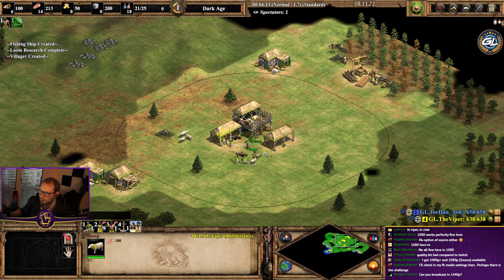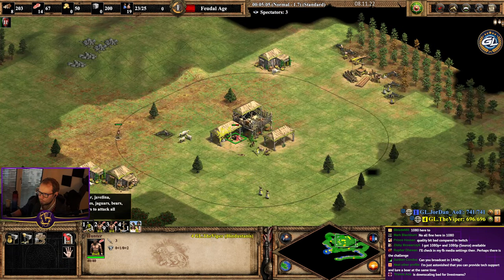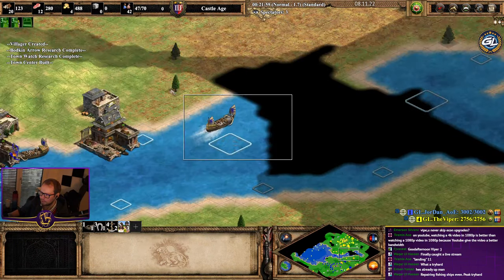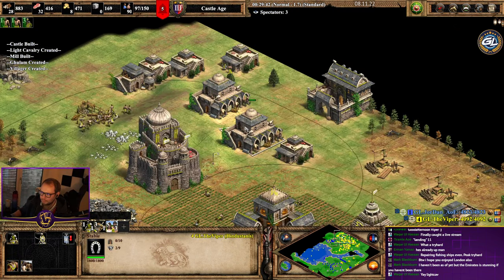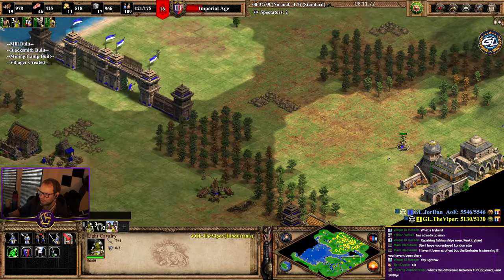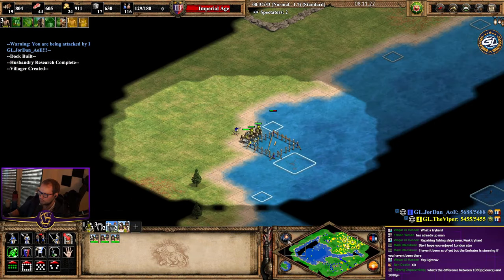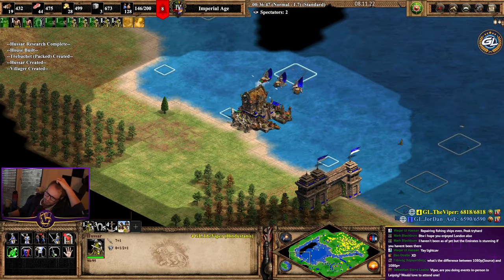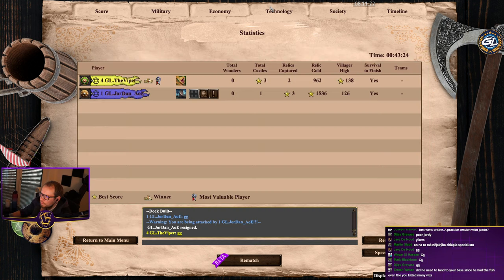Warlords Baltic | Hindustanis vs Malay | vs Jordan